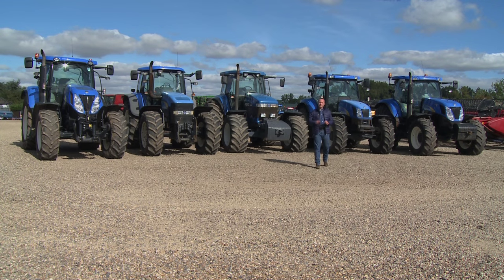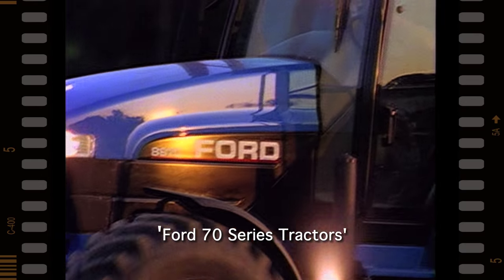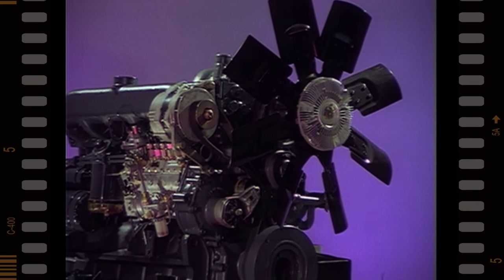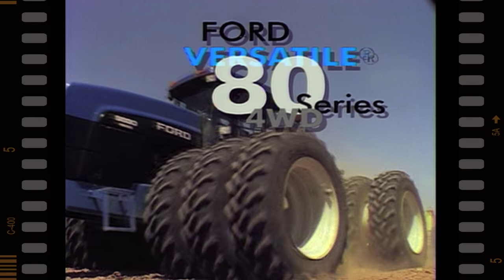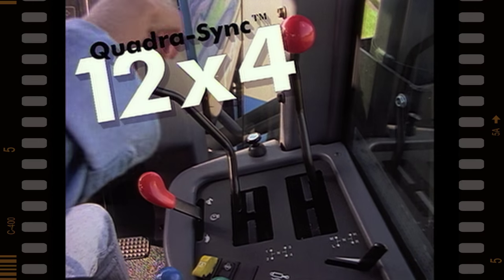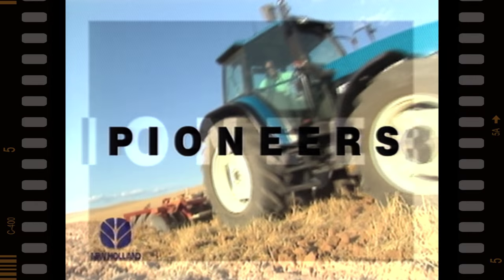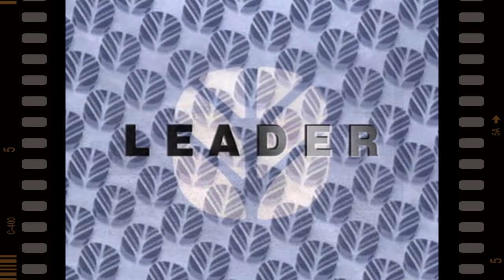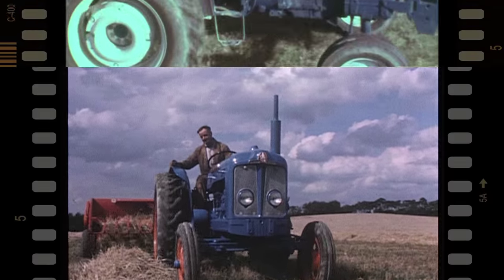Ford & Fordson on Film vol.20 - The World of Ford & Fordson (trailer for DVD)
In this, the last volume of the series, we focus on the very popular 70 series tractors that encompassed four impressive looking models, from the 170 horse power NH 8670 up to the range topping 240hp NH 8970. Also included are films about the all new NH 60 series, the TC, TR & TX combines, New Holland harvesting equipment and a close look at the massive Versatile 80 series four wheel drive tractors. In conclusion, we celebrate this fantastic series of programmes by reviewing the entire DVD series with highlights from all twenty volumes of these wonderful original old Ford films.